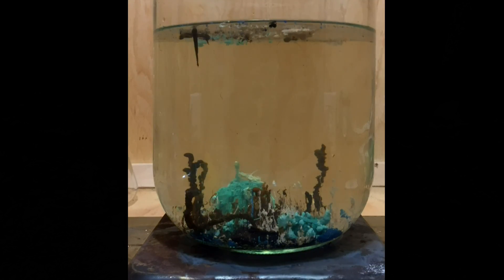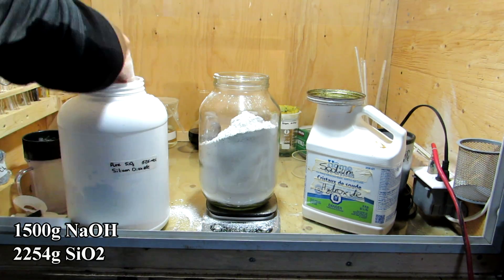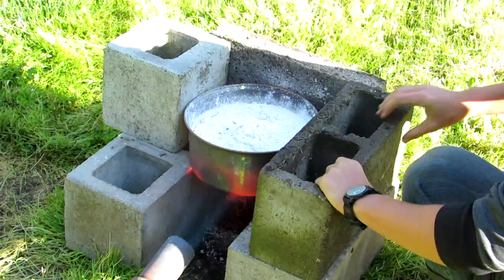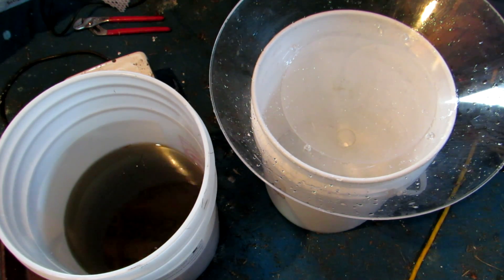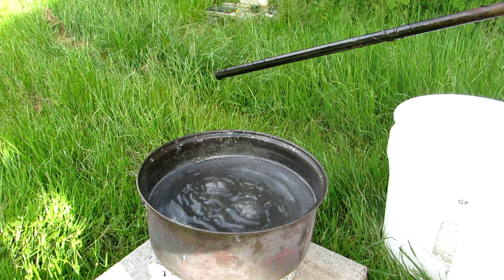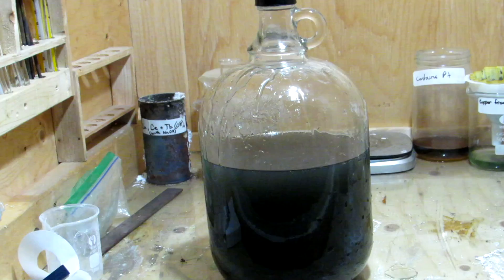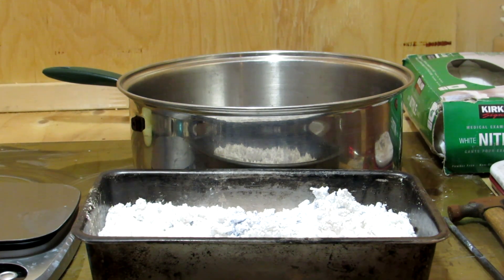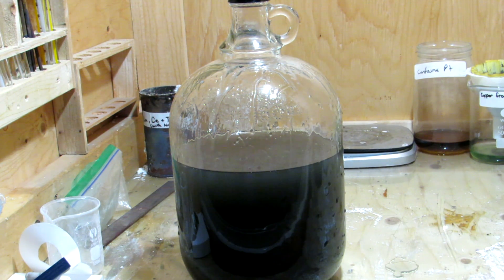How to Make Sodium Silicate (Waterglass)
In this video I demonstrate how to prepare sodium silicate solution for use in creating refractory mixtures for furnaces. Sodium silicate can also be used in the classic chemical garden reaction.

NOTE: The chemical equation part way through should be 2 NaOH + SiO2 ---) Na2SiO3 + H2O. I accidentally forgot to add the two.

Some activities demonstrated in this video may be dangerous to replicate and should NOT be attempted by individuals at home. Although experiments are fun and exciting, some reactions can be dangerous without proper safetyand equipment.